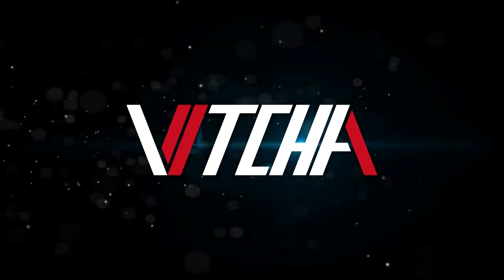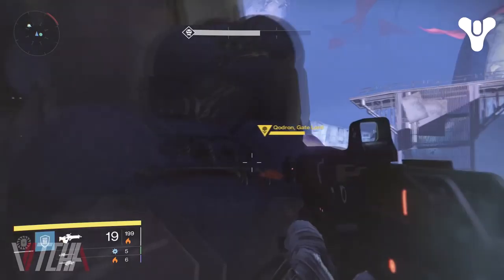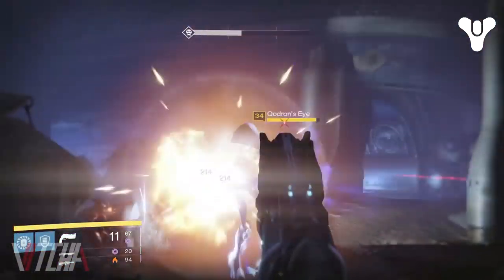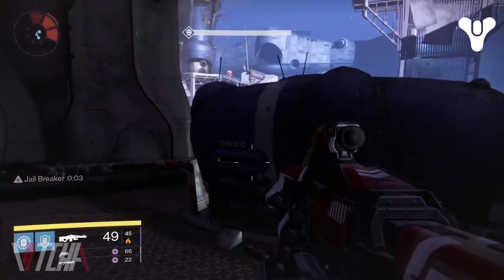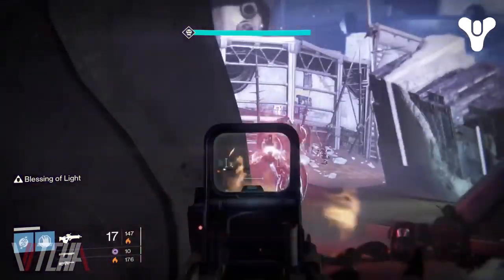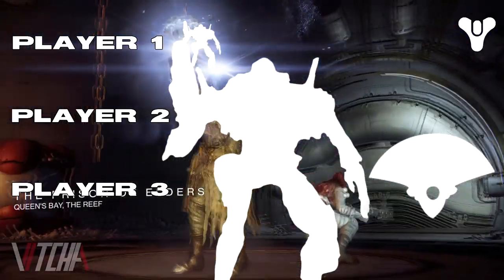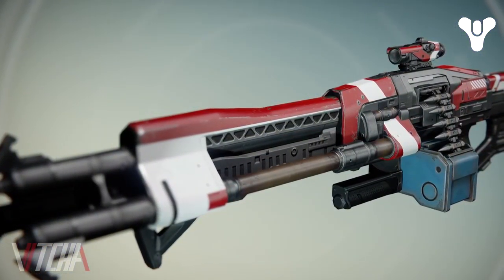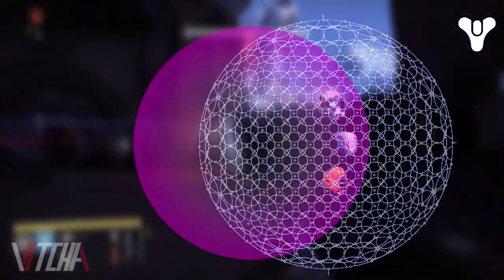Destiny - Easily Defeat QODRON Prison of Elders Boss Guide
Welcome to the ViiTCHA Destiny guide. In this video we’re going to take a look at how to defeat Qodron, the captured Vex Gate Lord in the Prison of Elders. First, I’ll discuss the mechanics of the overall fight and follow that with idea class and weapon make-up to take down Qodron easily.

In short, this video is going to teach you how to kill Qodron easily in the Prison of Elders from the House of Wolves DLC.